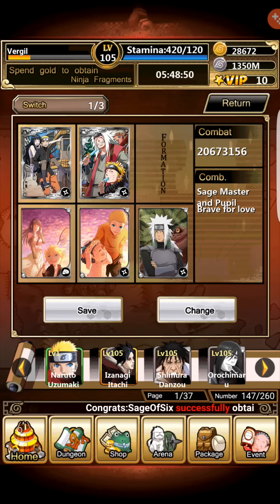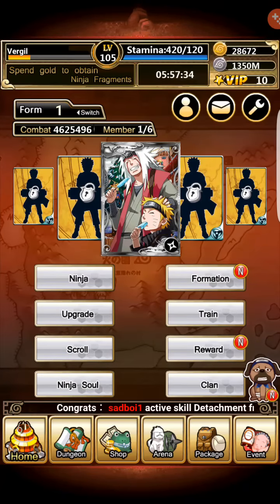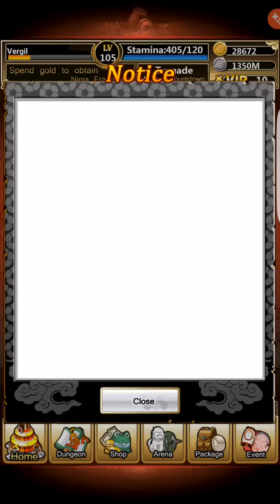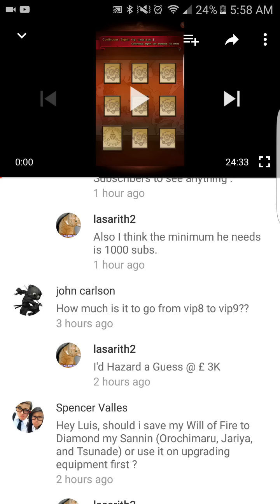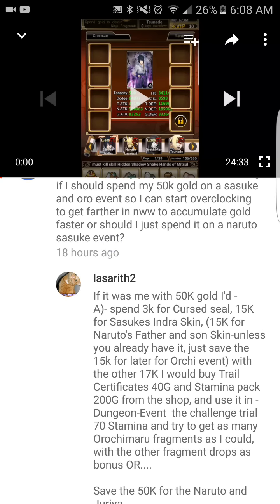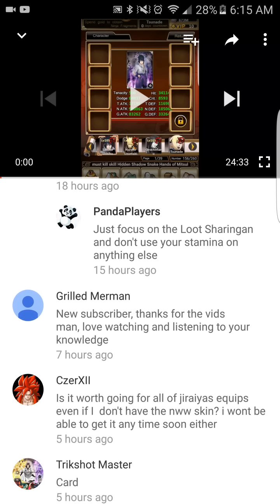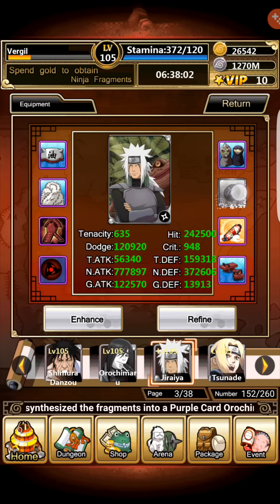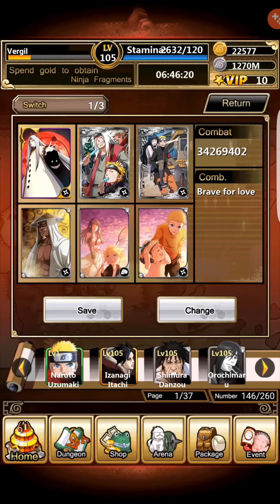New event and combo card showcase